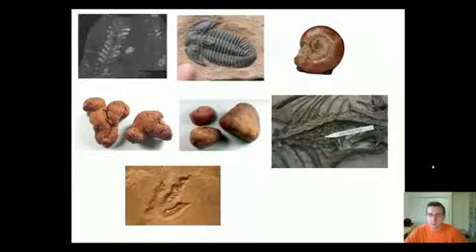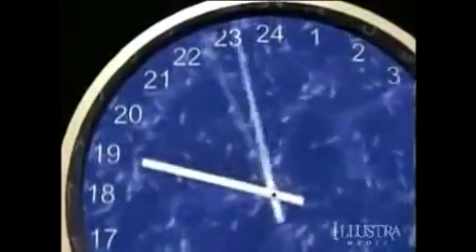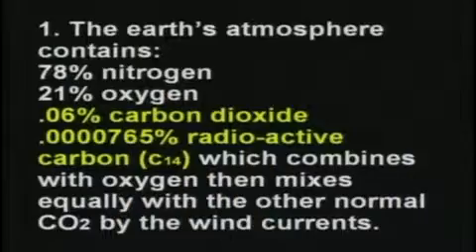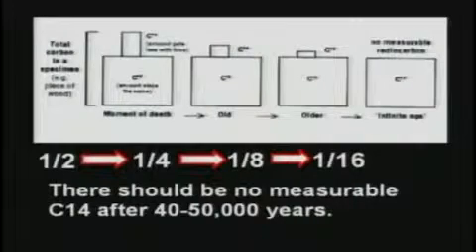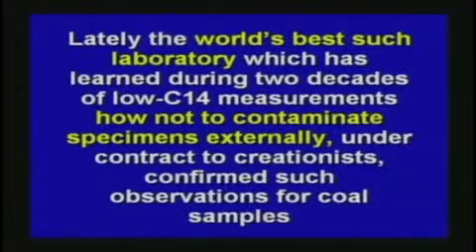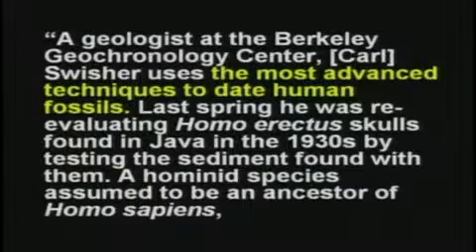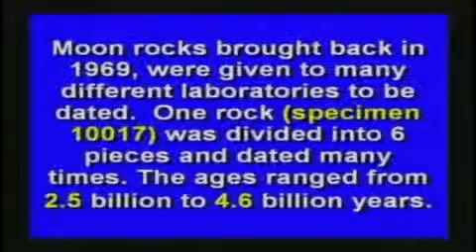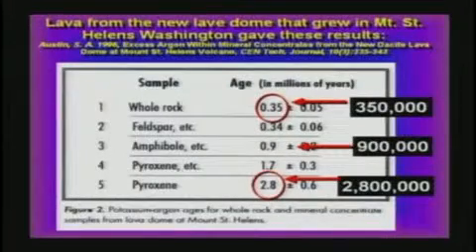GOD ALMIGHTY VS EVOLUTION Round 2 x264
Scientist prove that the dating methods used to prove evolution does not work